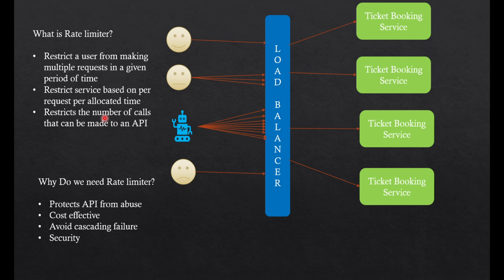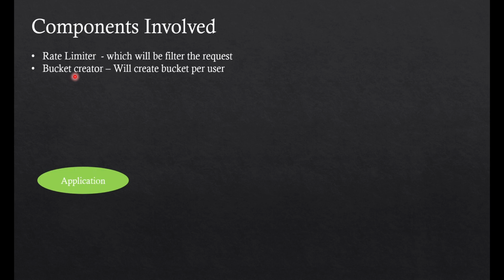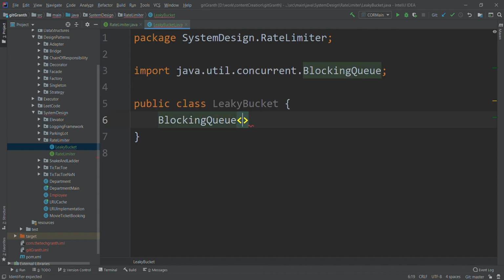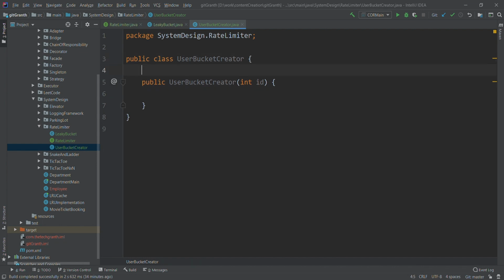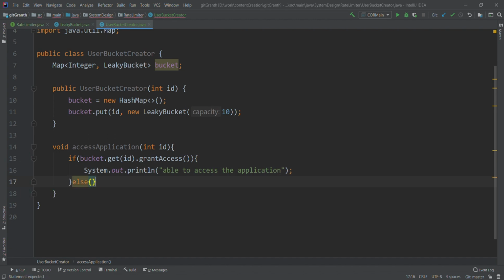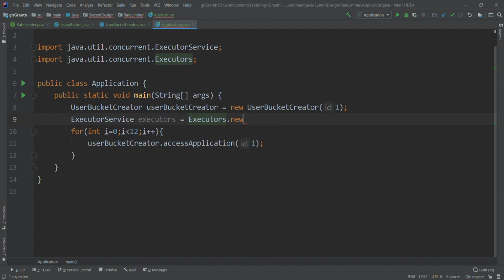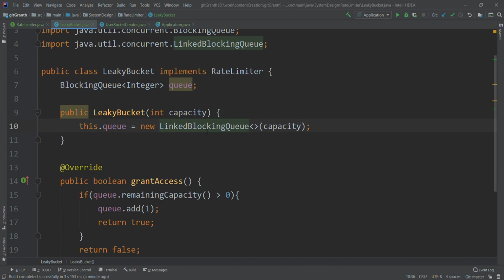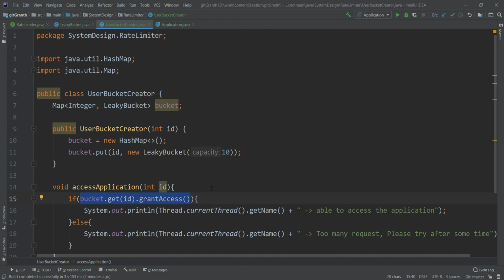System Design Rate Limiter | Leaky Bucket Implementation | System Design Interview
Rate Limiter protects an API from abuse by restricting a user form making a limited number of request in a given period of time.
In this video I am going to discuss about the implementation of a thread safe rate limiter

0:00 Introduction
0:12 Rate Limiter Basics
2:53 Components Involved
5:03 Leaky bucket Implementation
9:15 Bucket creator
13:45 Single instance rate limiter
15:32  Multithread rate limiter
19:05 Distributed rate limiter